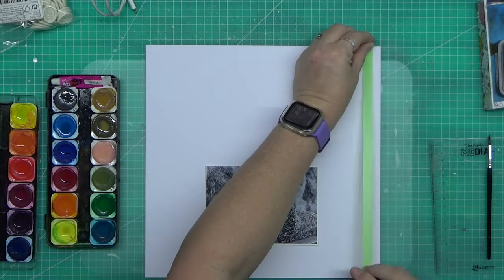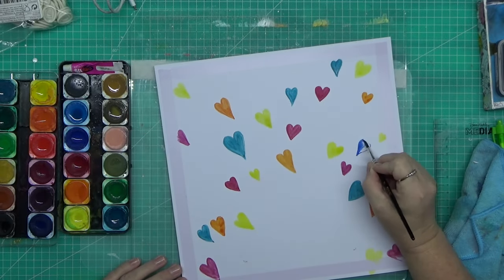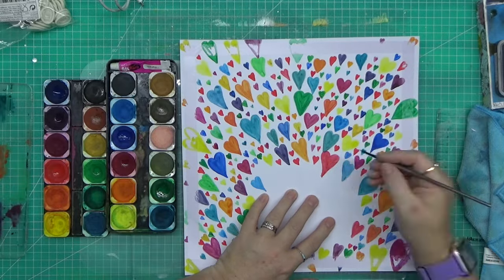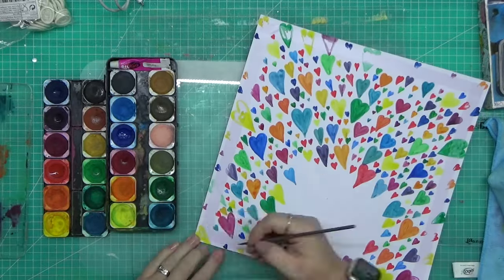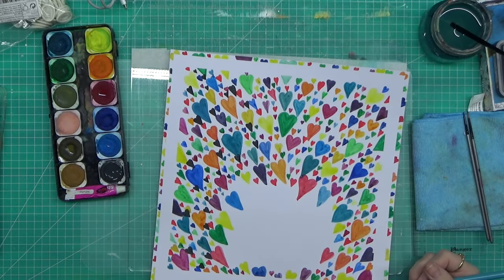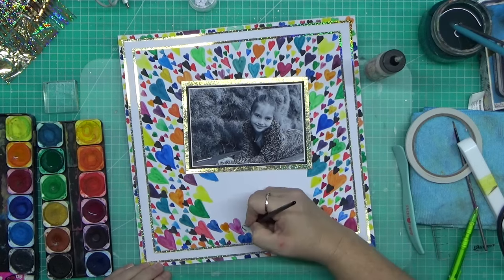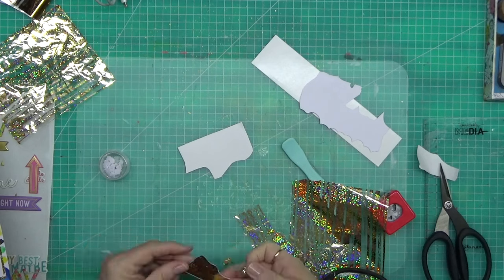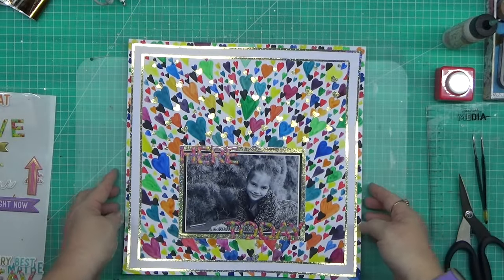#668 SCRAPBOOKING LAYOUT PROCESS VIDEO/TUTORIAL | TITLE-HERE TODAY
I have to say I love how this layout turned out. I love all the texture in the background, nice & earthy. Enjoy!

If you would like to support my channel so I can purchase more supplies and keep bringing you plenty of content, you can click on the link below and buy me a coffee!
Thank you to everyone for your incredible generosity.

ITEMS USED:

MONT MARTE WATERCOLOUR PAINTS
THICKERS- THIS & THAT
DOUBLE HEART PUNCH
SPELLBINDERS PAPER ARTS
GLIMMERFOIL- SPECKLED AURA